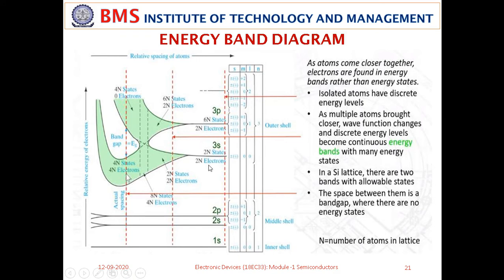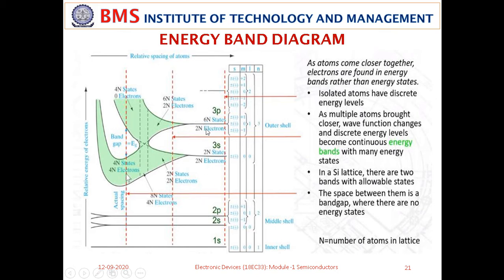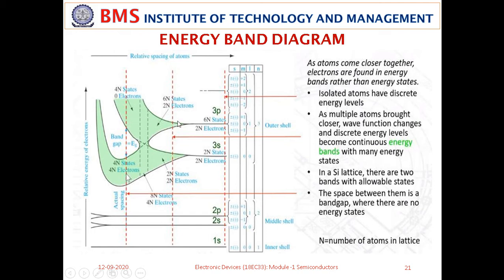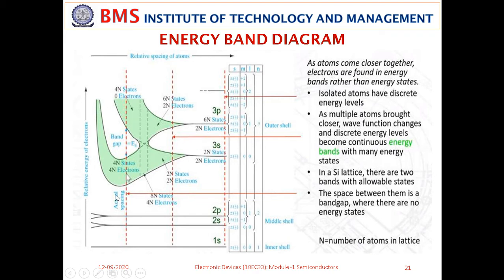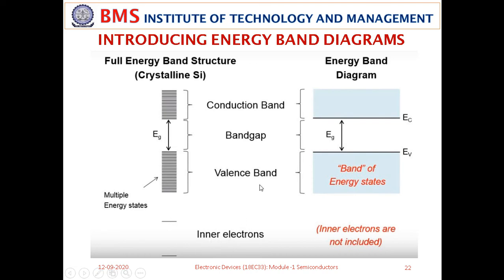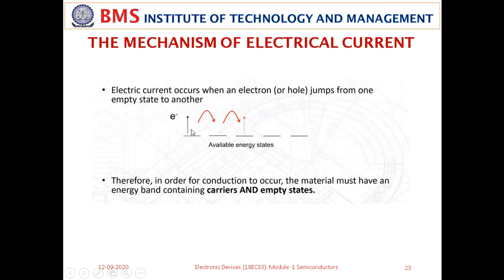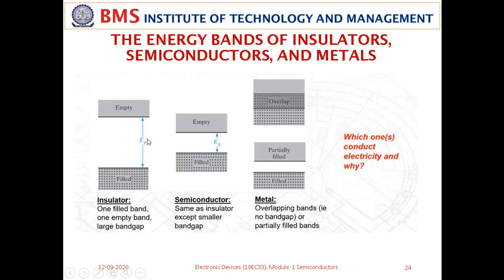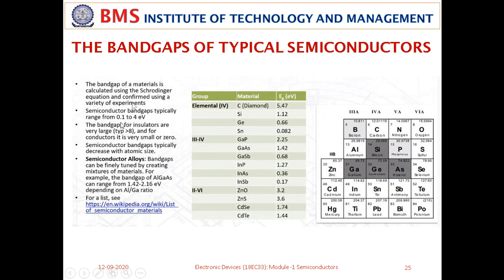Electronic Device (18EC33): Module 1: Electrons and Holes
This video covers electrons and holes in a semiconductor.